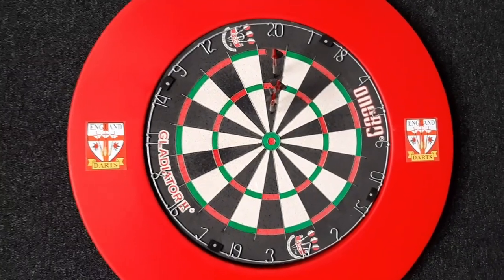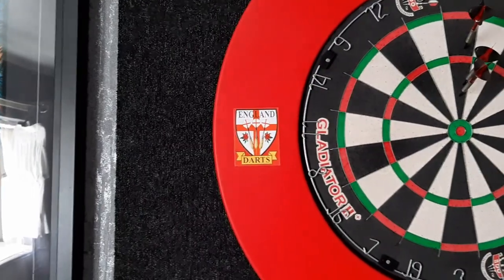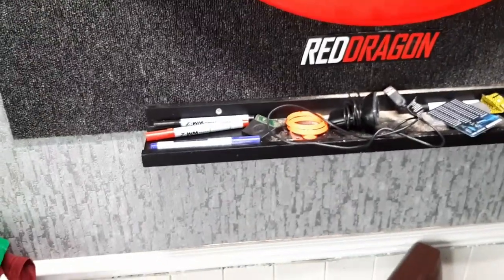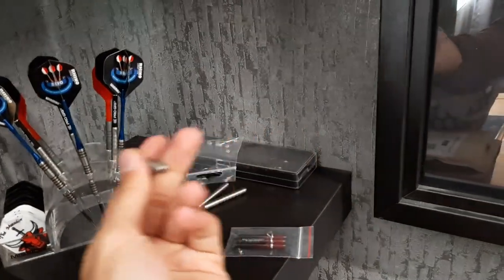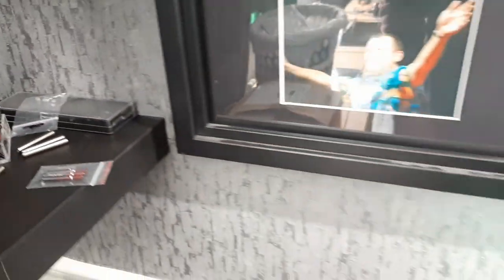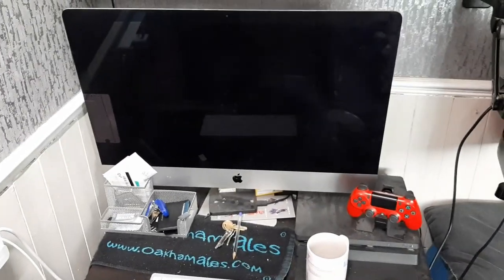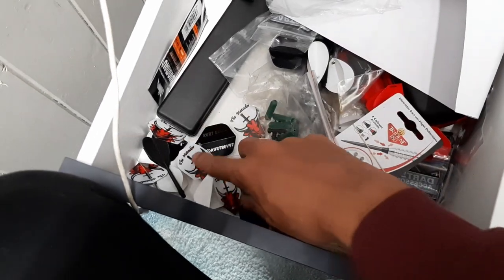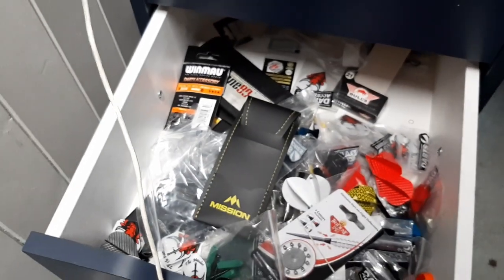Darts Room/Setup Tour!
Today, a longish video explaining my darts room and setup!